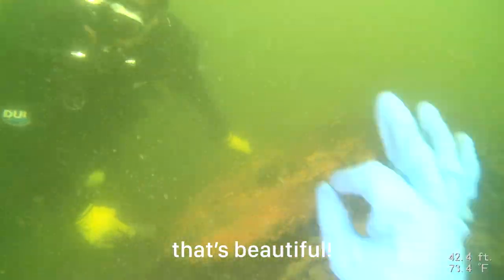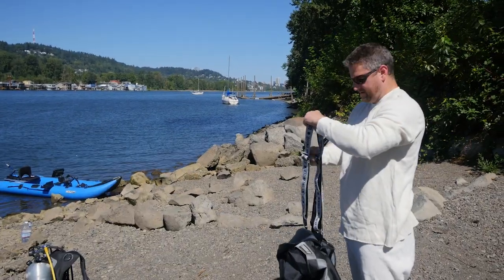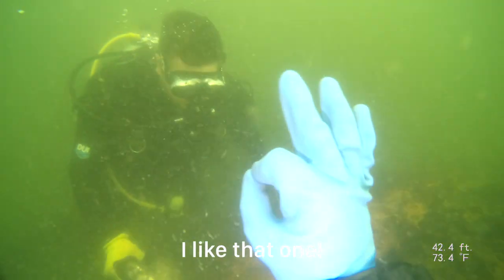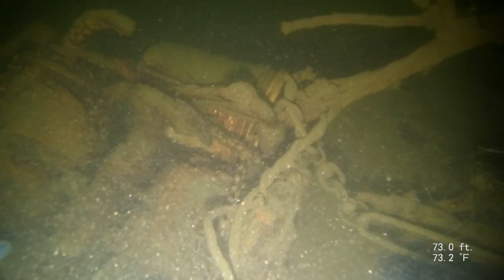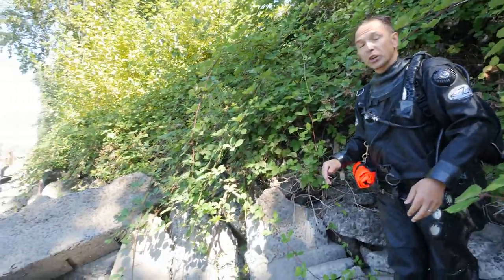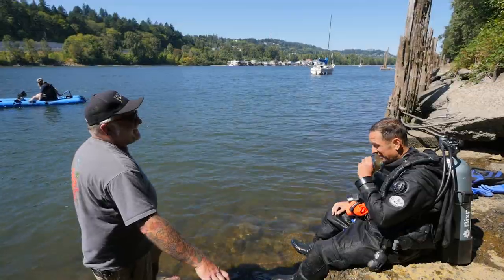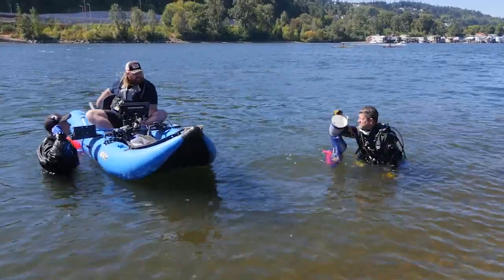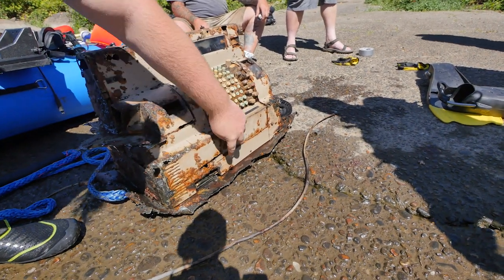FOUND CASH REGISTER and 100-Year-Old SAW BLADES Scuba Diving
Found Antique Saw Blades Underwater in River... along with an old-school cash register while scuba diving for lost river treasure... 💦

*GET INVOLVED... AND HELP SUPPORT THE MOVEMENT*

Questions?

In this episode of Adventures with Purpose, we head back to the Willamette River by the Sellwood Bridge in Portland, Oregon to search an Old Mill Lumber Site underwater in hopes of finding something good.

WE FOUND ANTIQUE SAWMILL BLADES!!!

We also found an old-school cash register underwater in the river.

Crazy... RIGHT?

Think about these saw blades just laying underwater waiting to be found 100 years later.

Pretty sure the cash register was stolen.

What's our next underwater treasure hunting adventure going to find?